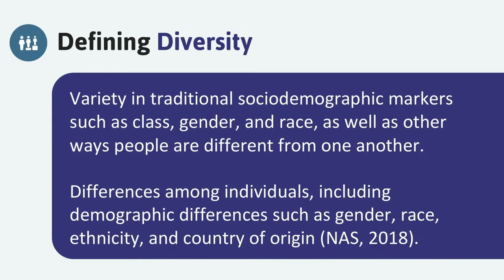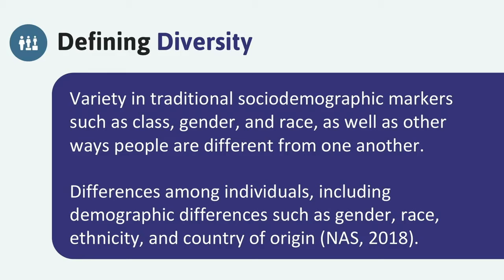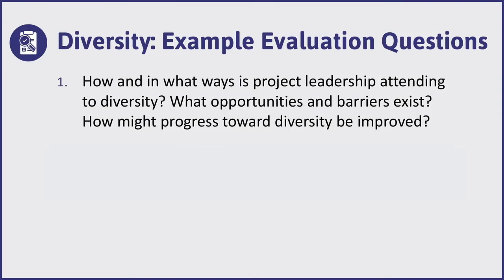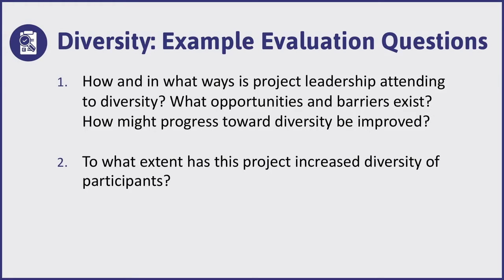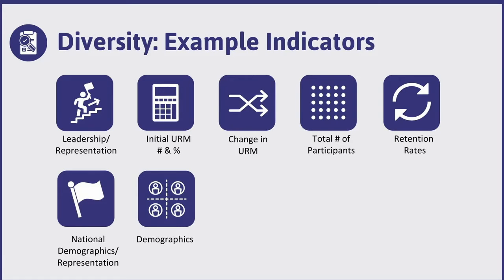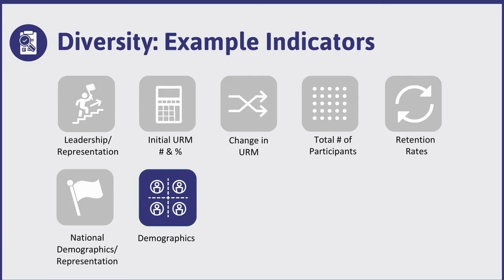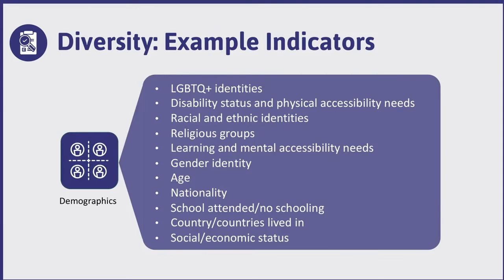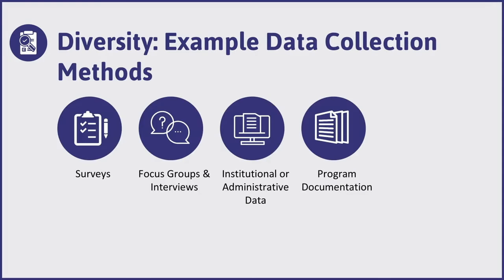Measuring Diversity: A Snippet from the What Gets Measured Gets Done Webinar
This video is a clip of the May 2020 webinar. It covers example evaluation questions, indicators, and data collection methods.